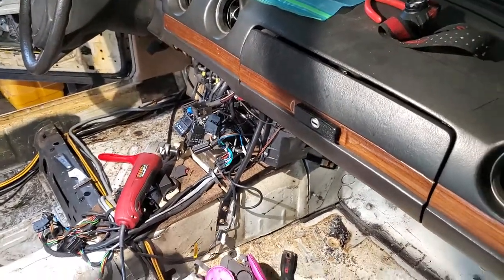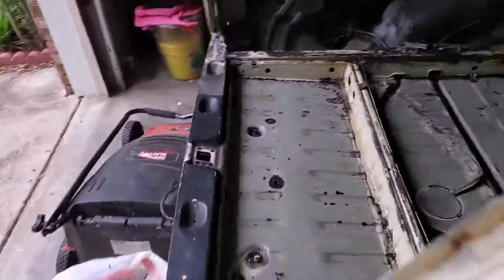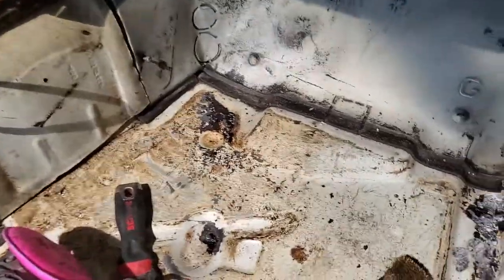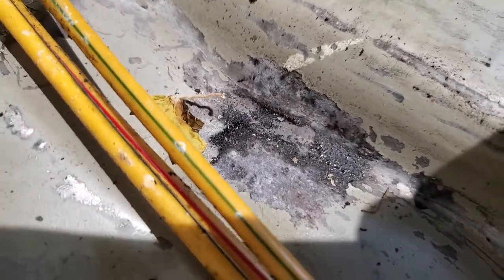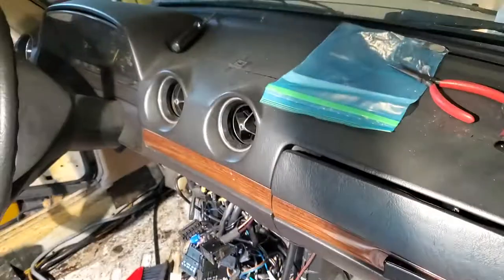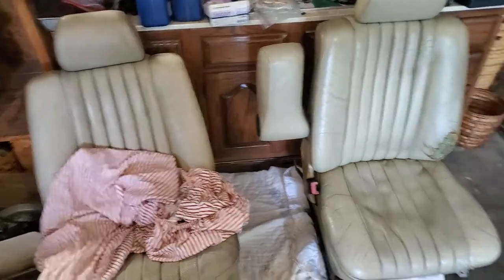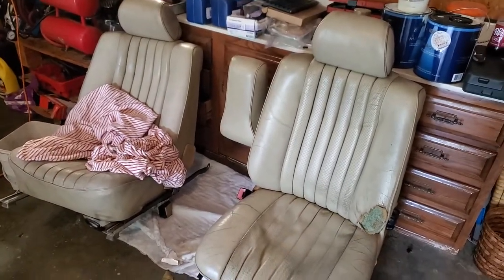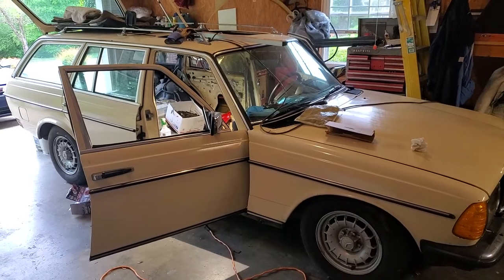The 300TDT is Empty!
The original flooring has been removed exposing a little hidden rust. I hate rust.. BUT, had I not done this, I would never have seen the rust and been able to fix it before it becomes a problem. I need to order a new welder...

If you would want to support me a little that would be welcome.